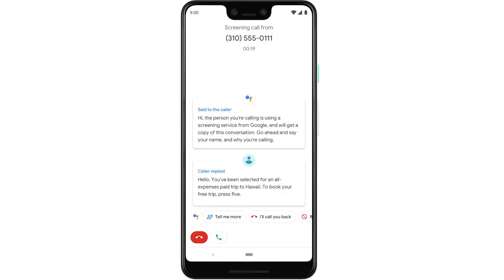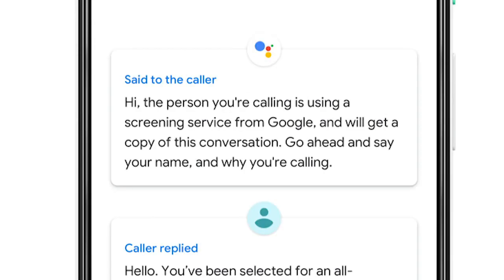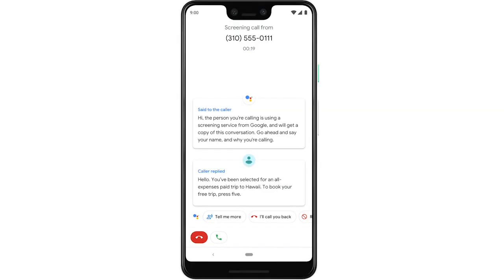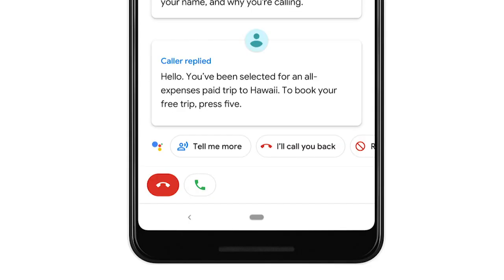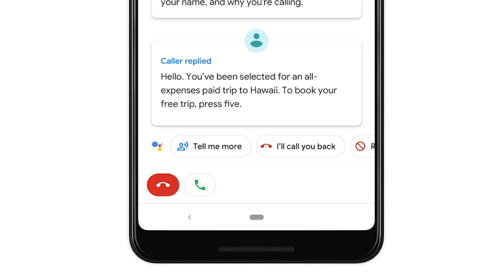Google's New Call Screen Feature will help you filter unwanted calls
In this video I take a quick look at google's new Call Screen Feature that was announced during the recent Google Pixel 3 product release.

It uses AI technology and acts as a kind of virtual assistance, answering your phone calls if you choose and interacting with the caller to find out if they are a telemarketer or scammer.

This is a great time saving feature and will also be made available to older versions of Android OS sometime in Nov 2018.